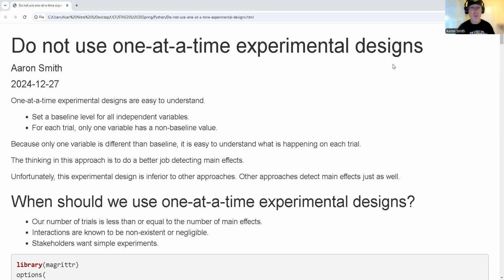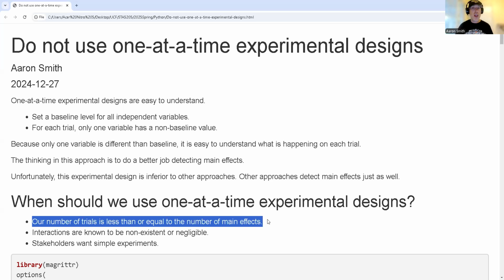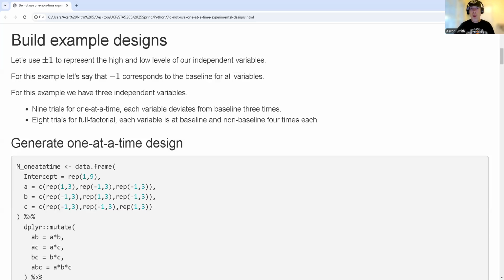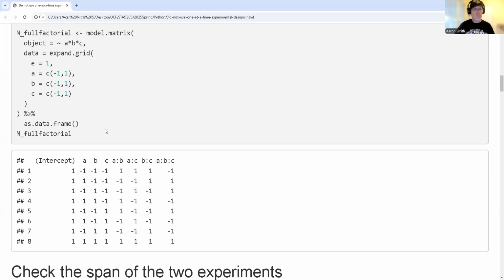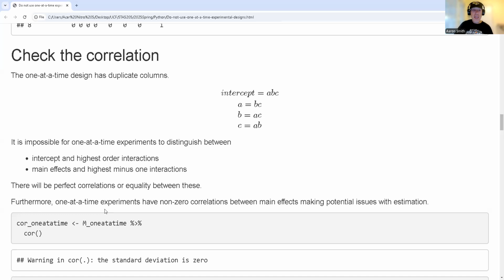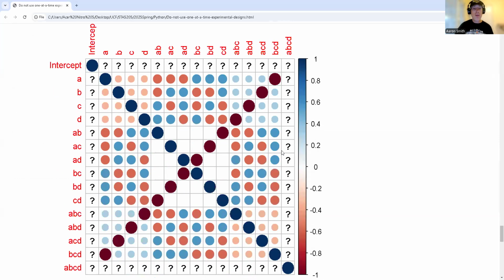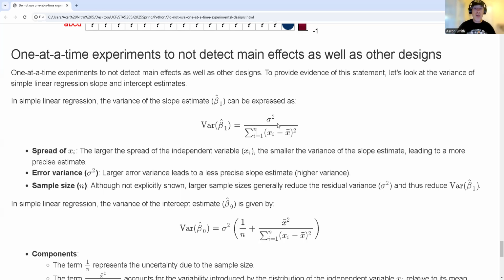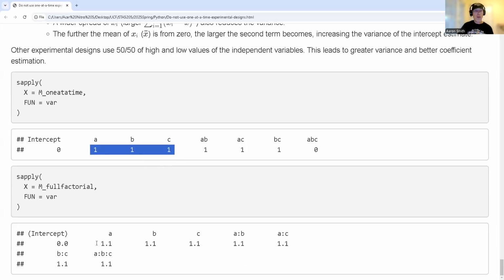Do not use one-at-a-time experimental designs